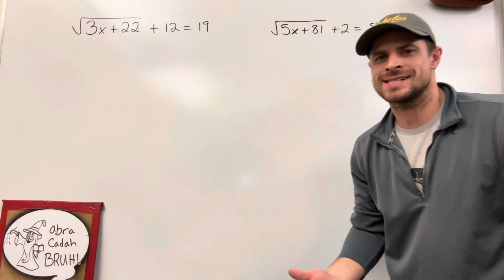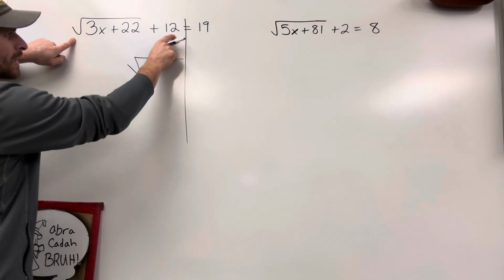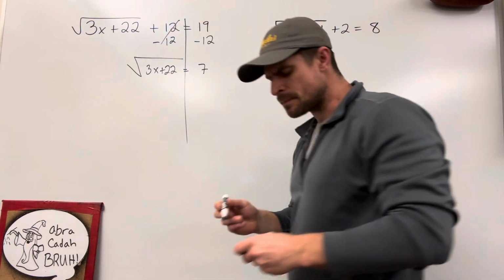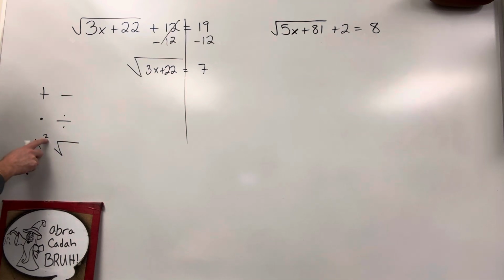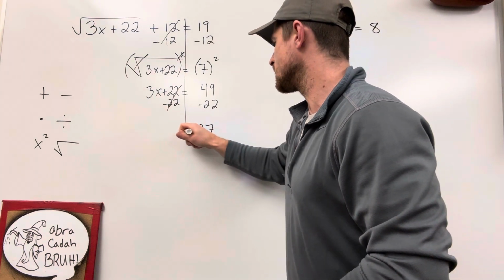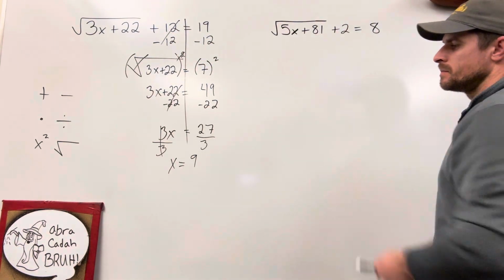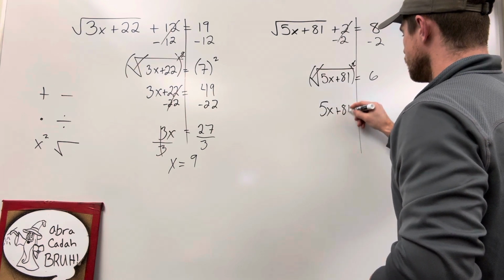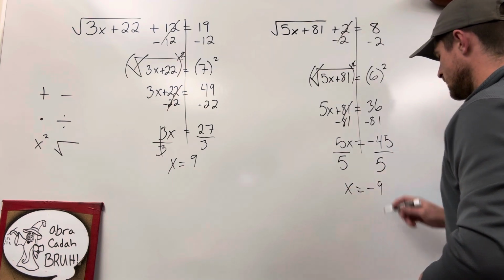How to Solve Square Root Equations